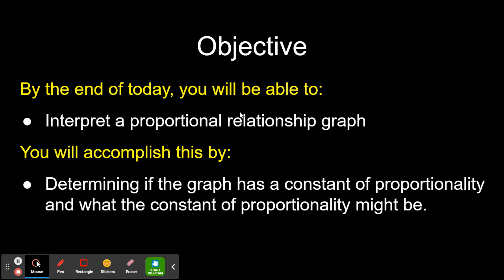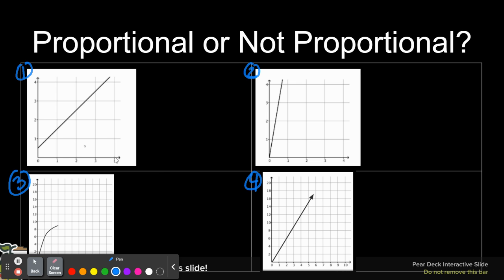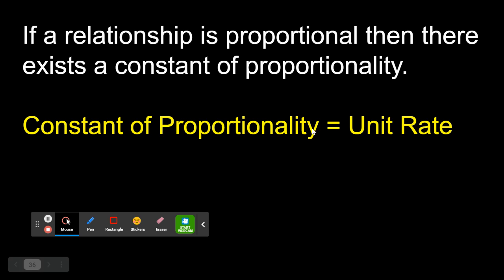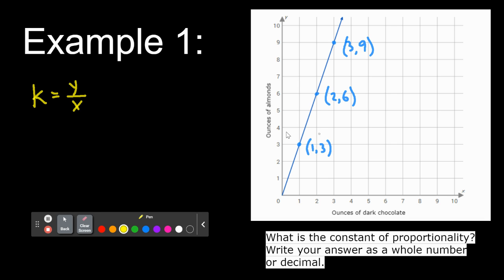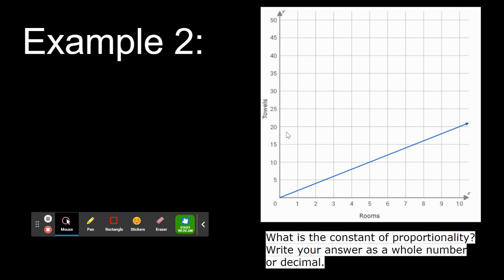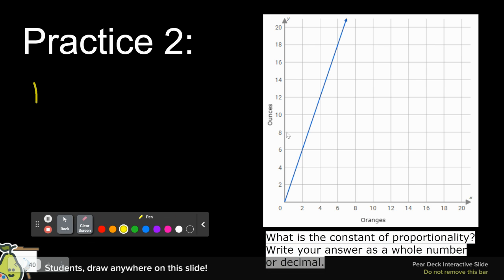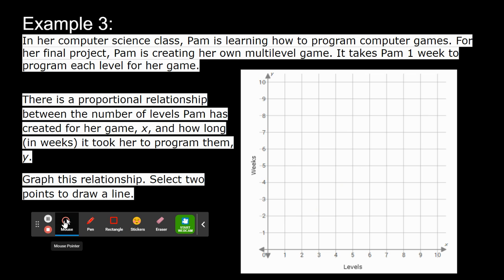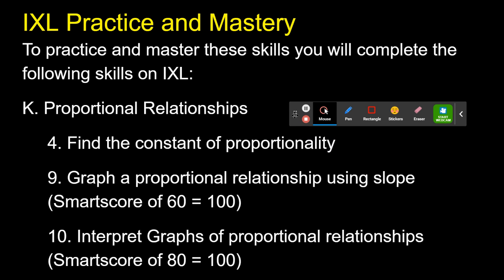Proportions with Graphs (Part 2)